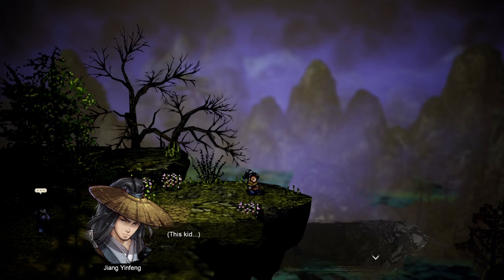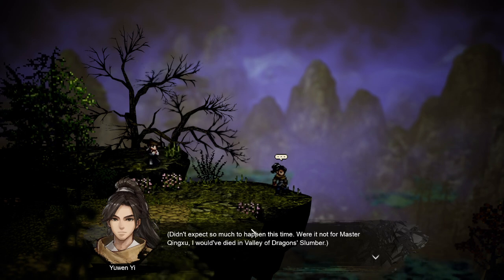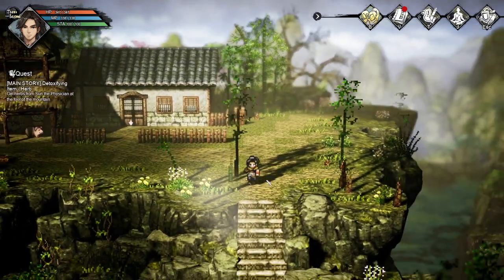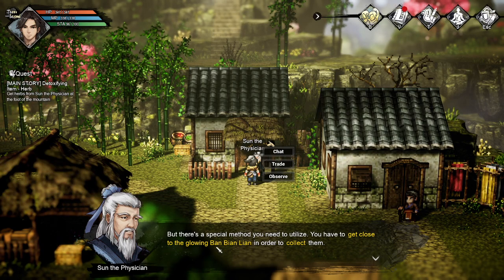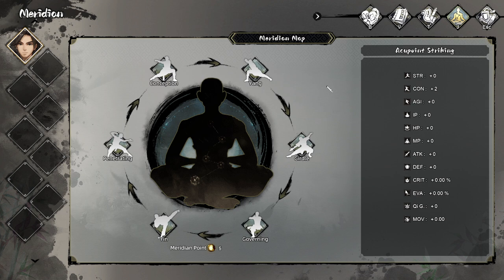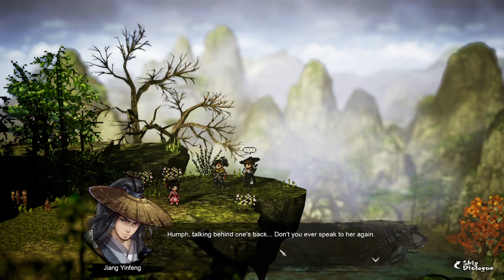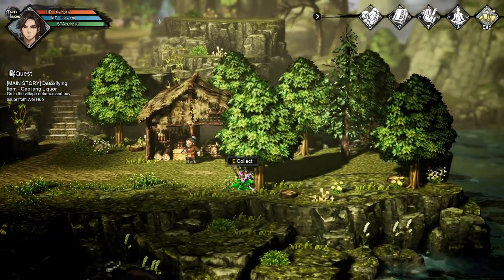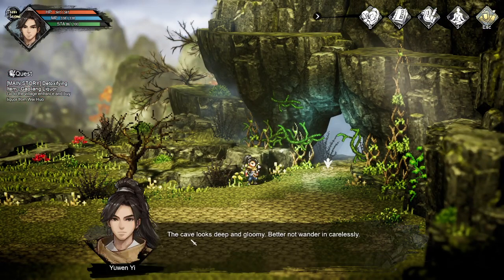*Wandering Sword* - Chinese martial arts rpg - Episode Two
Journey through over 75 breathtaking locations across 5 diverse regions, each echoing the richness and allure of ancient China's tradition and landscape. Explore a world filled with bustling ancient Chinese towns, scenic mountains, picturesque rivers, dangerous lairs, treacherous terrains and more!

Utilizing Unreal Engine 4, Wandering Sword portrays a captivating blend of traditional pixel art graphics seamlessly layered onto immersive 3D landscapes. Drawing upon the charm of classic pixel-based martial arts games, the game infuses modern visual effects to elevate every moment in its Wuxia world.